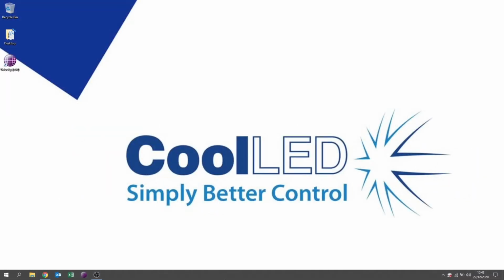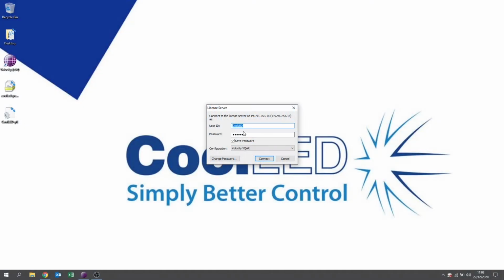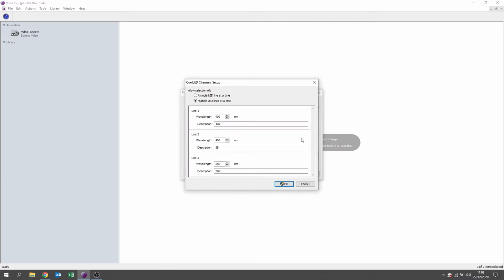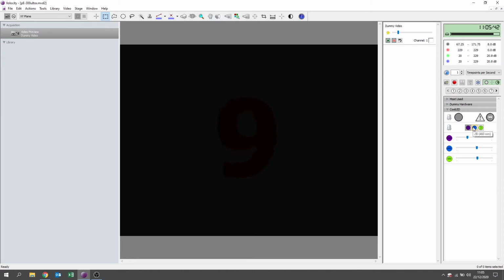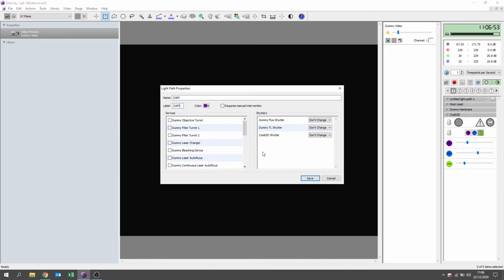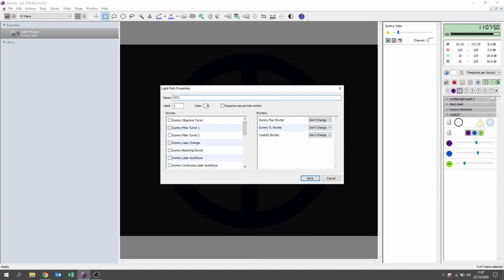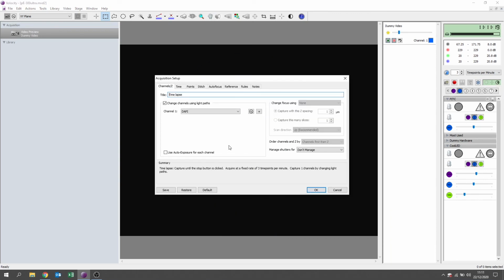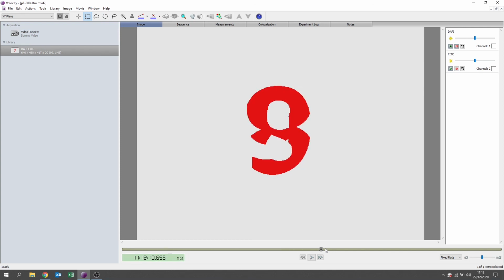Configuring Quorum Technologies Volocity for the CoolLED pE-300 Series Illumination Systems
Field Sales Manager, Chris Deeks, explains how to configure Quorum Technologies Volocity imaging software for the CoolLED pE-300ultra and pE-300white, and how to set up an experiment.